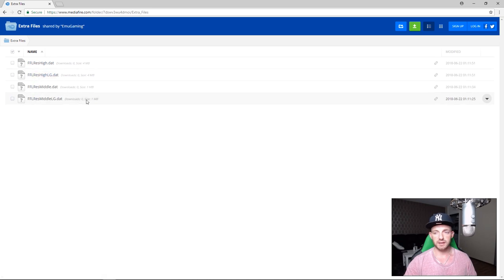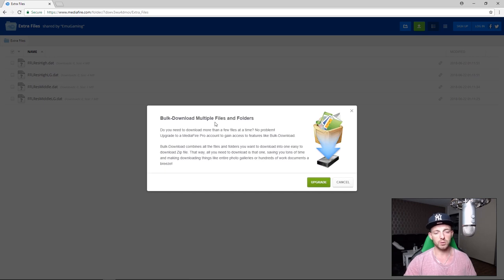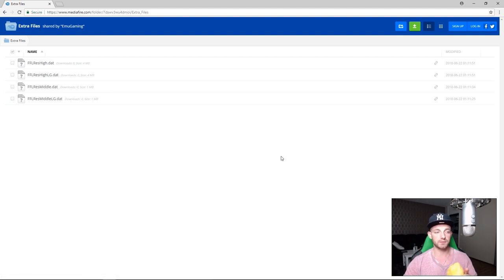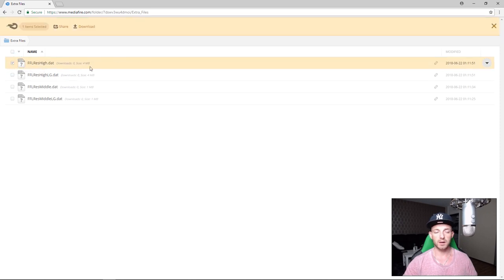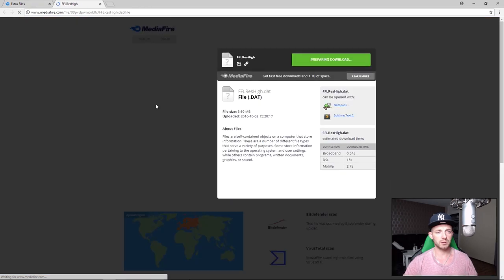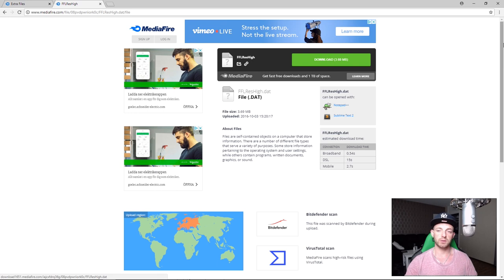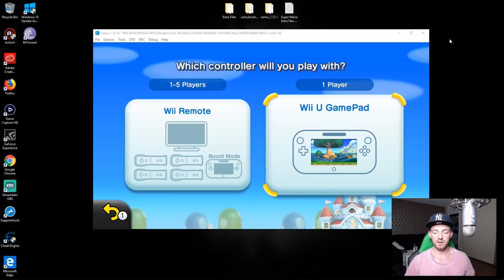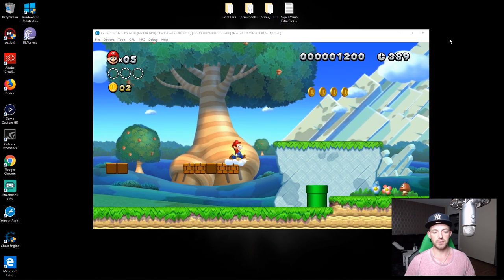How to prevent Super Mario Bros U from crashing on CEMU emulator!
Hello whats up and welcome to the channel in today's video i gonna show you how to run super Mario U with out to crash wen you at the start screen and gonna start to play Like the video if you like it and dislike if you did dent and subscribe to the channel and thanks for watching